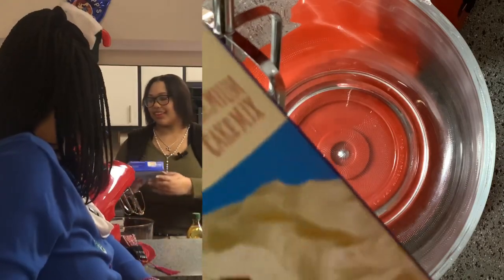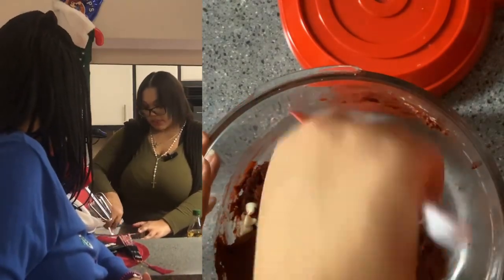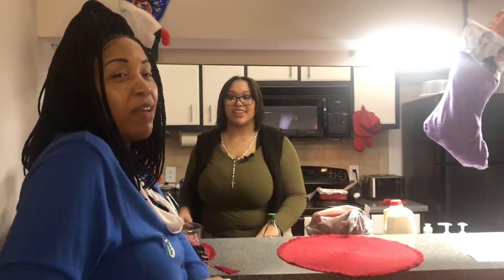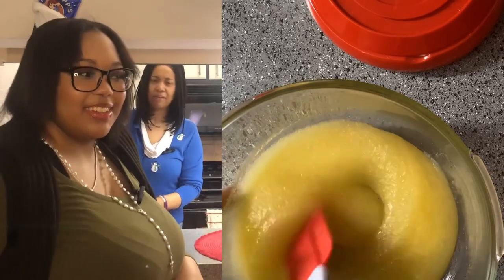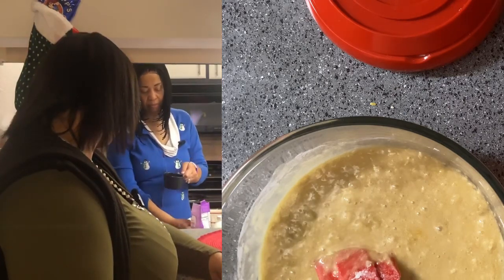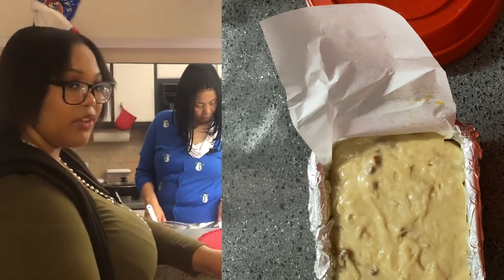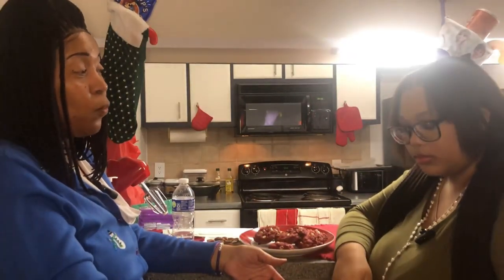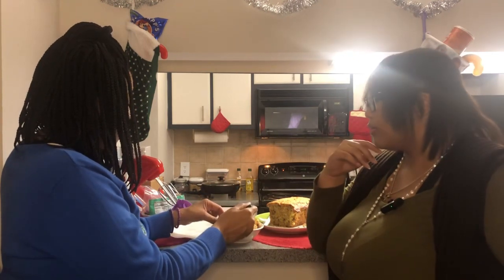What’s the Topic Again? Bonus Episode with Debra and Emairia | S1: Christmas Special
In this week’s episode, we’re talking about…. oh wait a minute this is a Bonus Episode! Merry Christmas or Happy Holidays to everyone. We hope you enjoy this bonus episode. Hope everyone has an amazing day and week!
From: Debra and Emairia Love